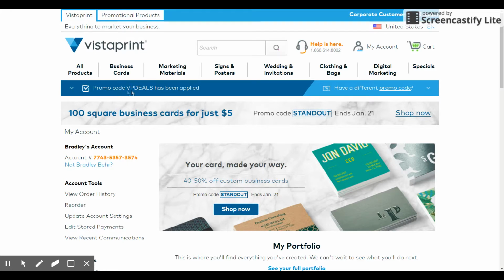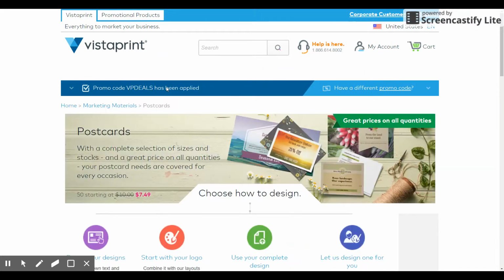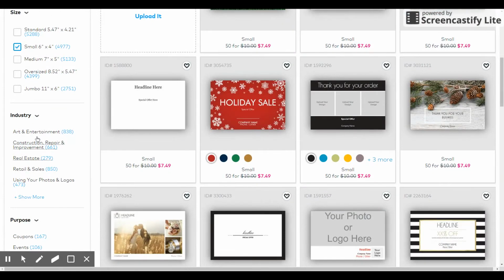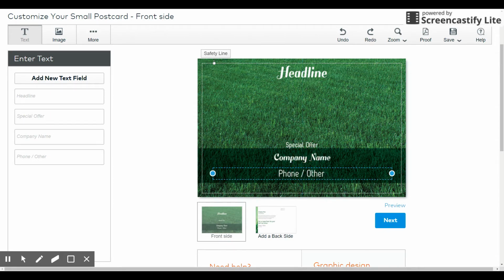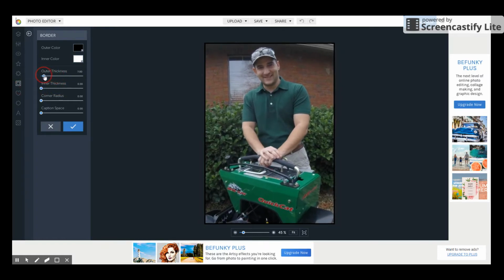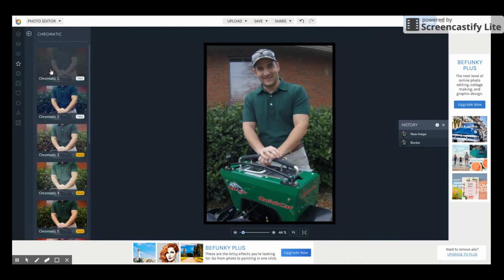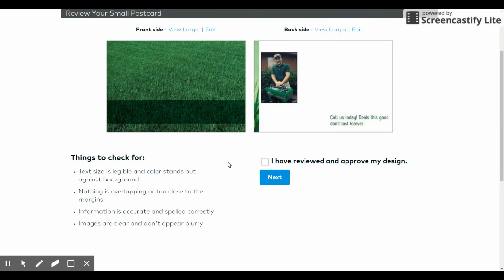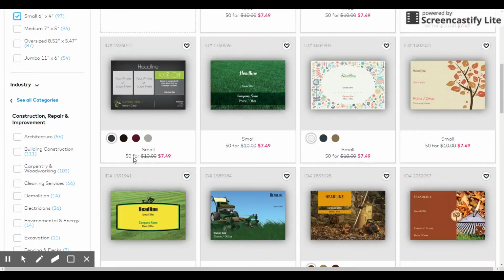Lawn Care Marketing Postcards - Vistaprint How-To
Want to know how I made my lawn care business postcards for marketing? A more detailed look at my postcards and the reasons behind each aspect of their design is coming as soon as they arrive. This video is an overview of the design process in Vistaprint.

Copper Creek Cuts provides supreme quality lawn services to Macclenny, FL.

In addition to providing a high-profile portfolio to prospective clients, this YouTube channel will feature plenty of content to entertain.

Topics include:

- Lawn Care Equipment Reviews
- Lawn Care Marketing Techniques
- Tall Grass and Overgrown Yard Mowing Videos
- Entertaining VLOGs that show my everyday life

Our primary services include:

- Lawn Care & Yard Maintenance
- Landscaping
- Irrigation System Repair